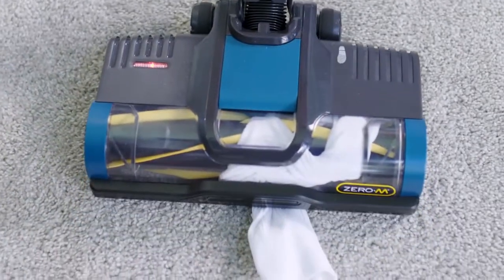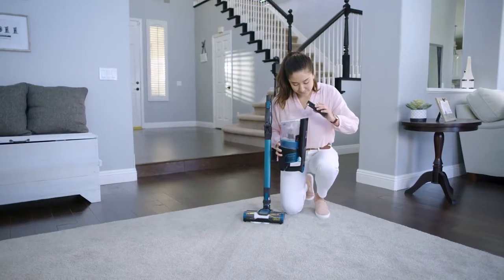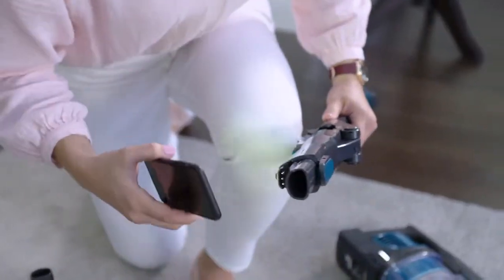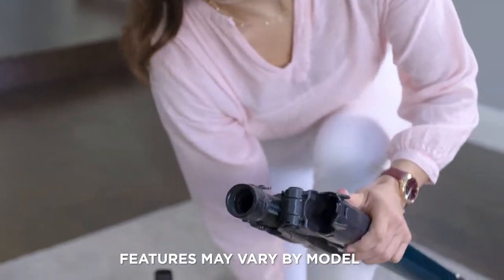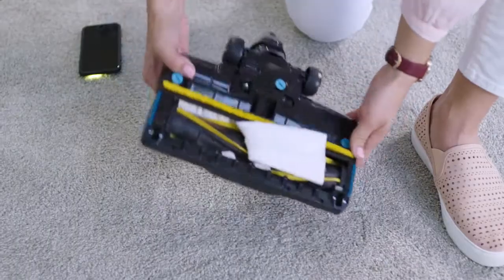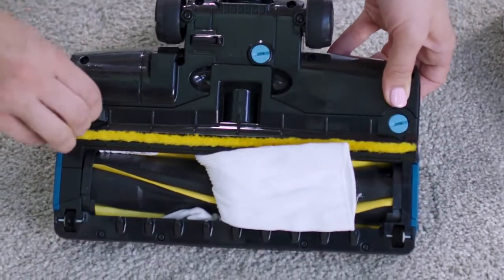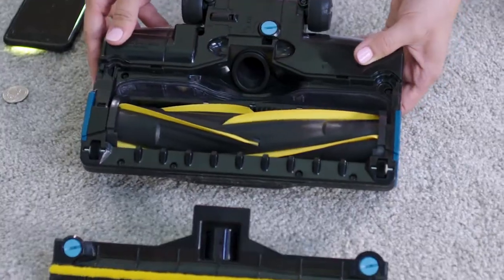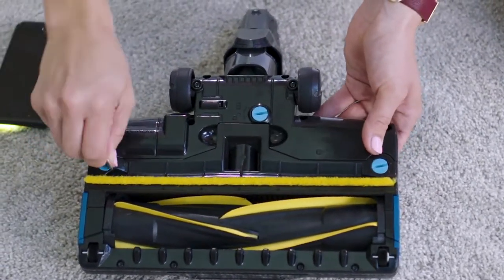Shark Rocket Vacuum Cleaner - How To Clear Clogs